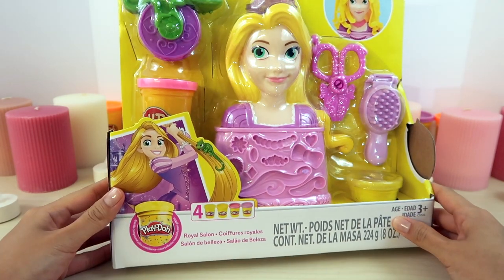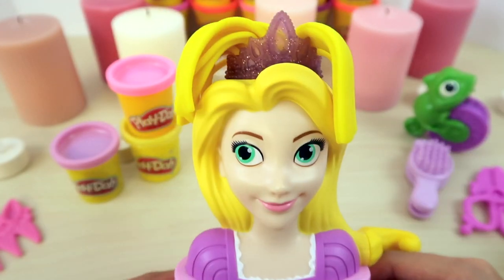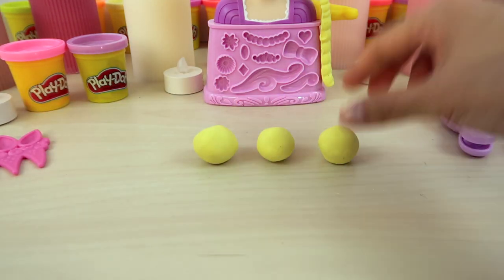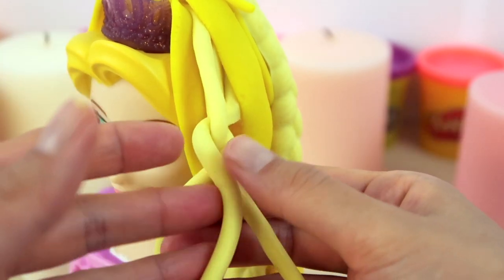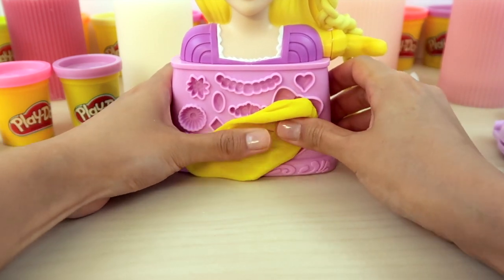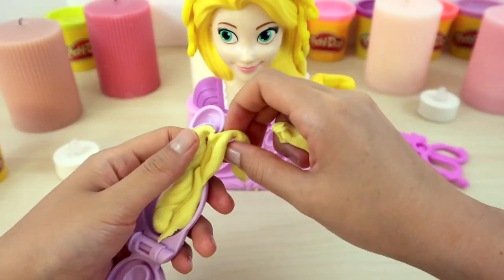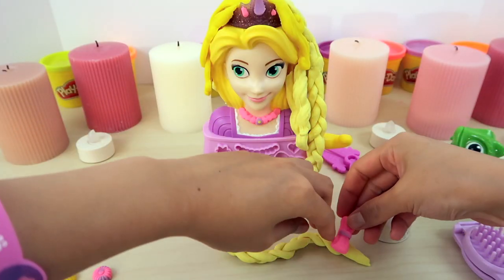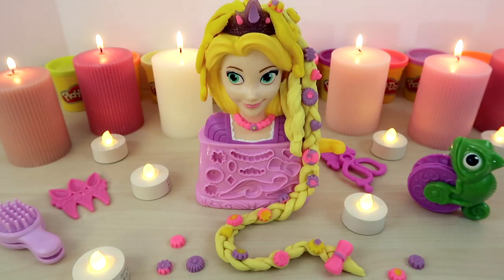Making Beautiful Play Doh Braids Hairstyle for Disney Princess Rapunzel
Let’s play with the Disney Princess Rapunzel Play-doh Royal Salon Set!
Enjoy making Rapunzel’s play doh hair grow, braiding it, and cutting her long hair, too.
Let's have fun making beautiful DIY play doh braids hair for Rapunzel.

Clip used in this video:

"Tangled" The Walt Disney Company, 6 seconds of the boat scene